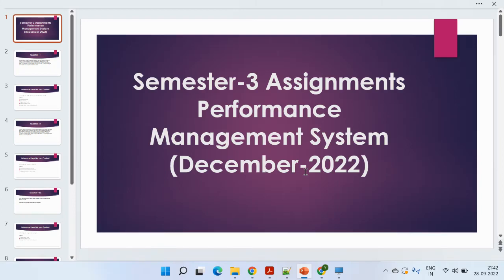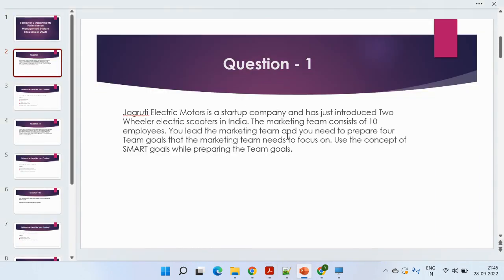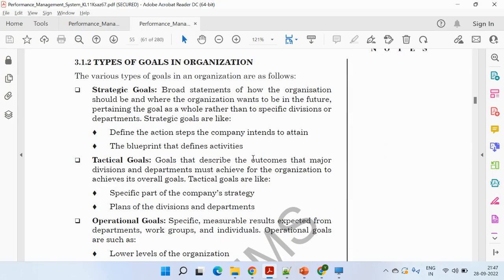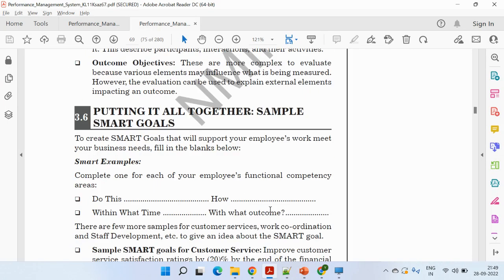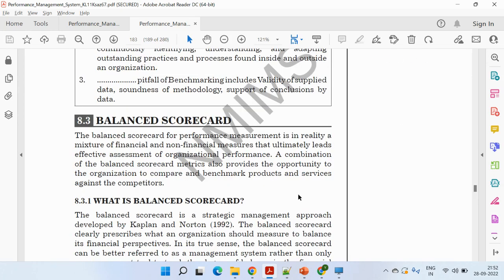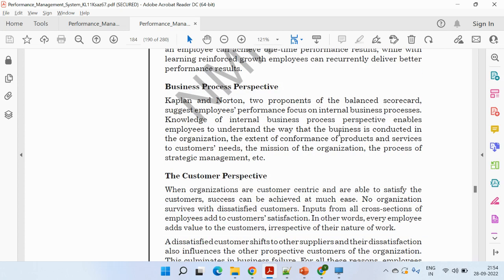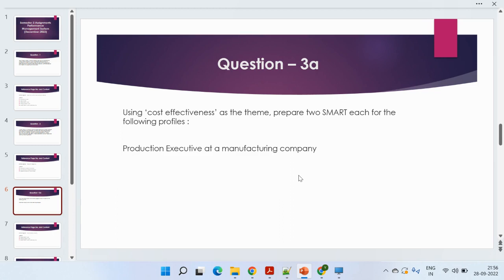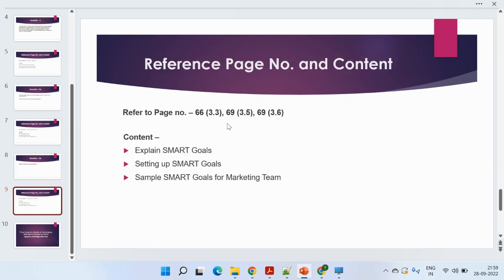NMIMS Assignment - Performance Management System - December 2022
This video will provide a detailed explanation on NMIMS Assignment for Performance Management System Subject for December 2022 cycle.